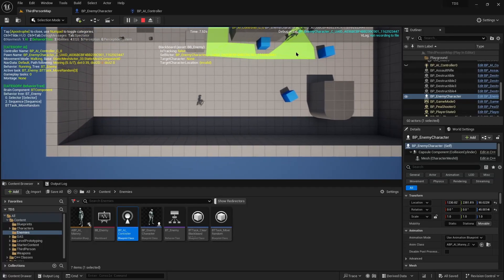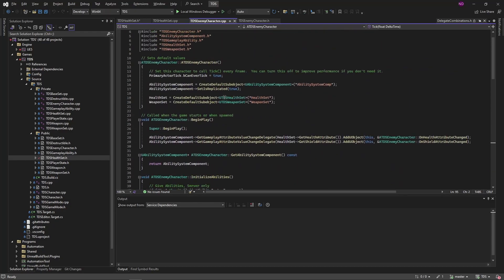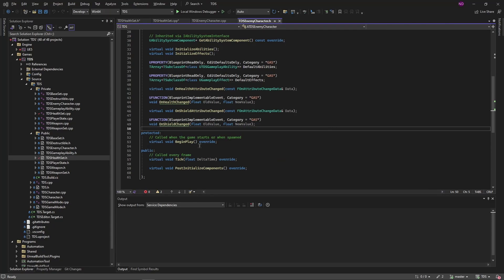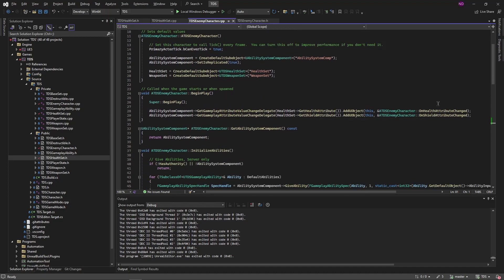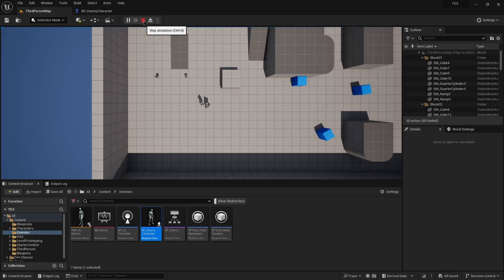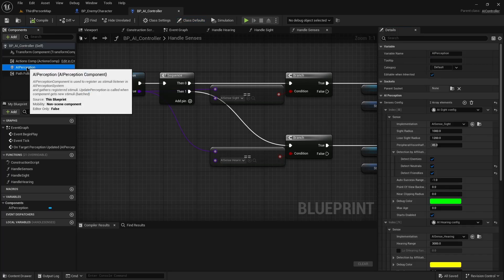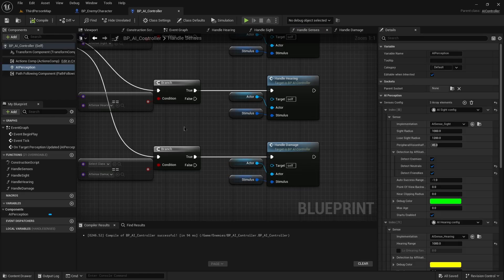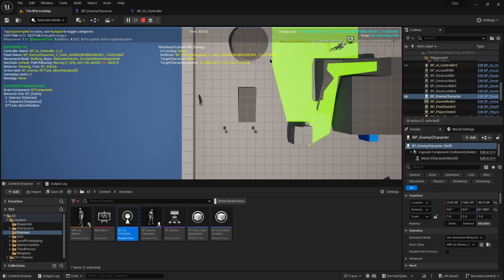20 - Enemy Senses, Damage and Which one of y'all kicked me? - Let's Make a Top Down Shooter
This Unreal 5.3 Gameplay Ability System video is about adding a Sense of Damage, which just means, reacting to damage taken.

Lastly, we add the Damage Event and Sense to the Enemy Character and AI Controller, and show it in action.

If you liked the video, and would like to see more, you know what to do.

Chapters
00:00 - Intro
00:13 - Delegate Declaration in HealthSet
02:40 - Delegate Subscribing in the Enemy Character Class
04:42 - And in the Enemy Character Blueprint
06:40 - Adding Damage Sense to the AI Controller Blueprint
08:34 - Damage reaction tests
09:39 - Outro